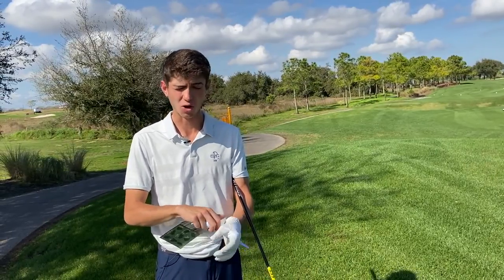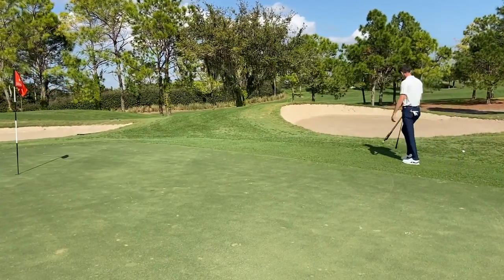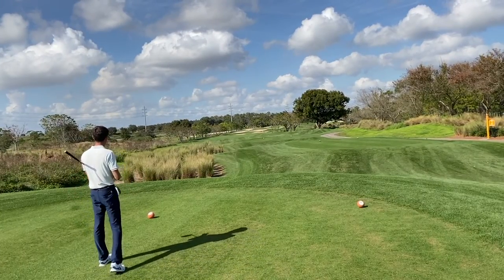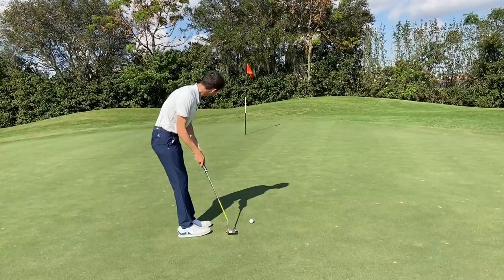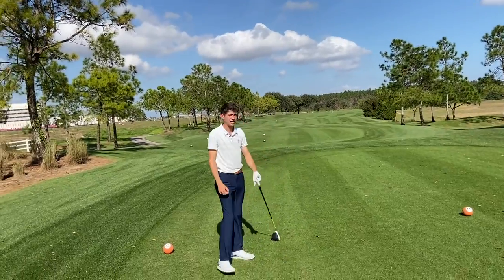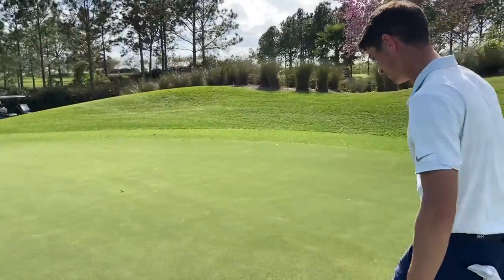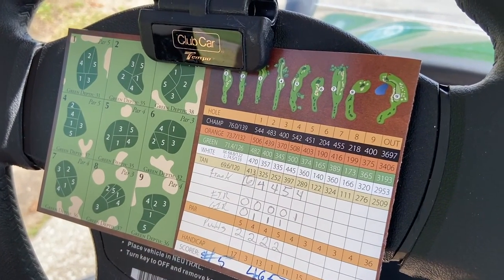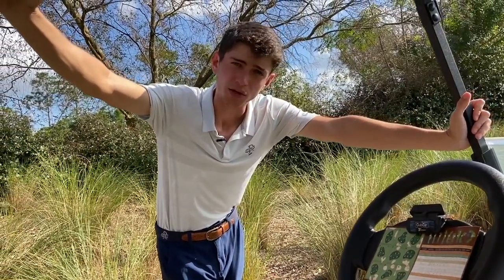Instructional Golf Course VLog Part 1 at Orange County National - Crooked Cat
We get the chance to witness Frank walk us through his thought process of how to play holes 1-6 of the "Crooked Cat" course at Orange County National in Winter Gardens, Florida. You will see his reasoning behind every shot and gain insight as to why he chooses to take the swings that he does.